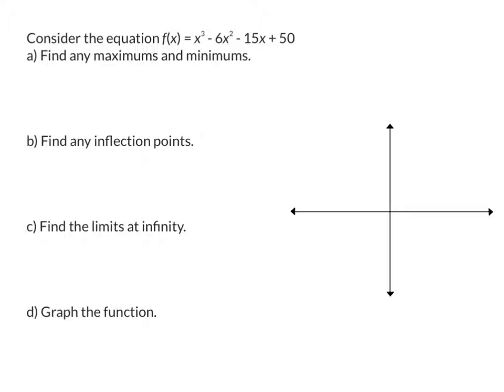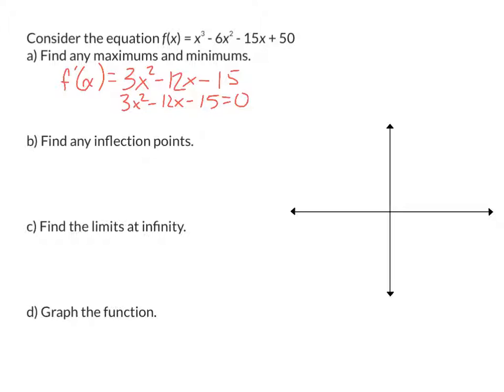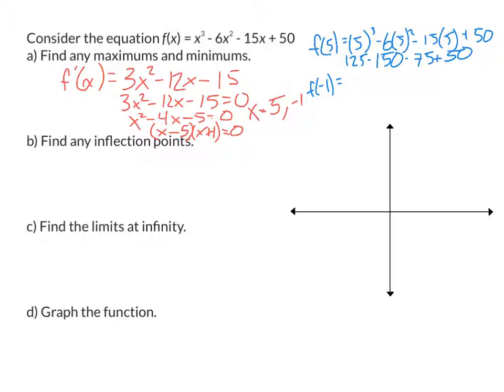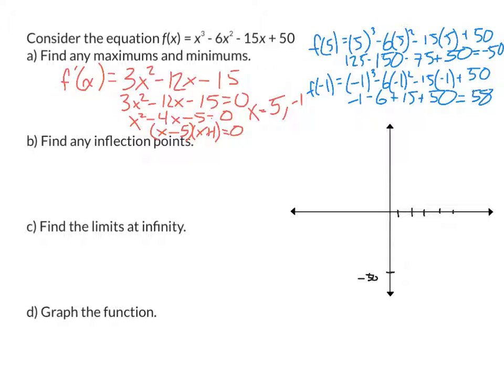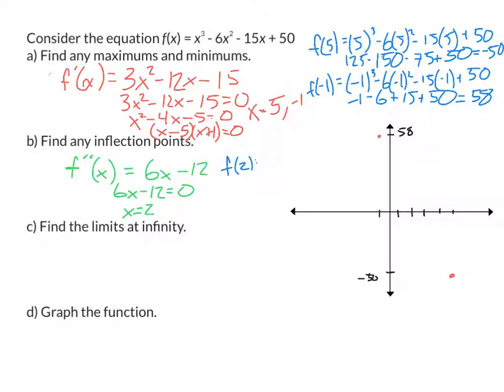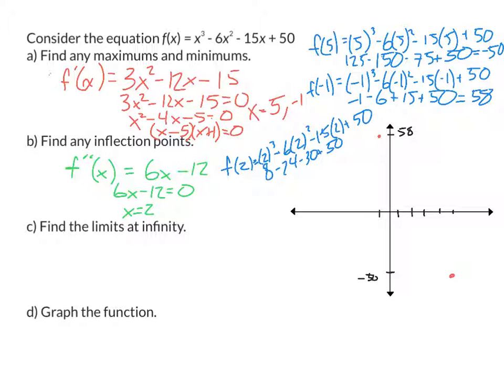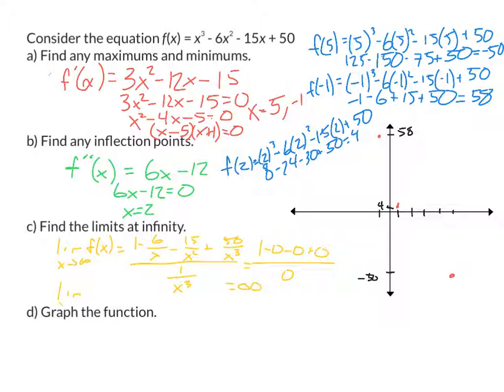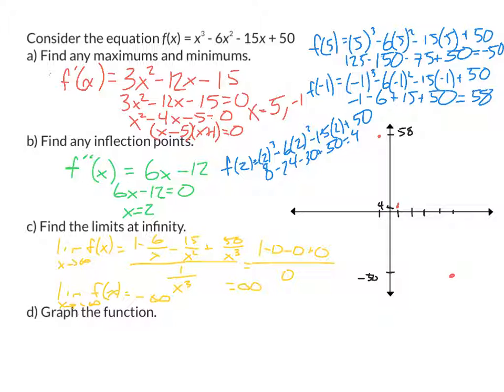Using Derivatives to Graph